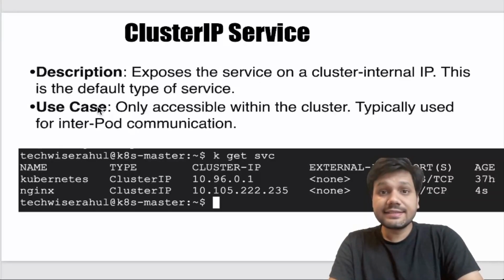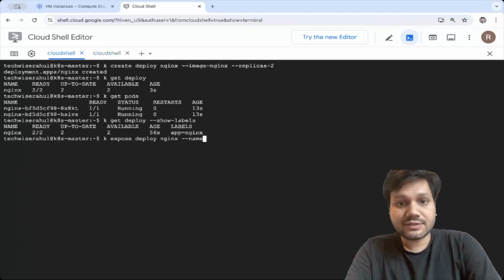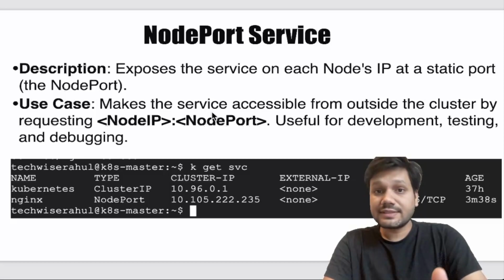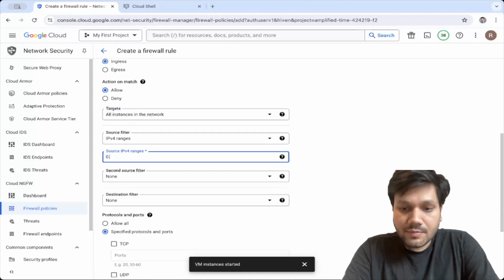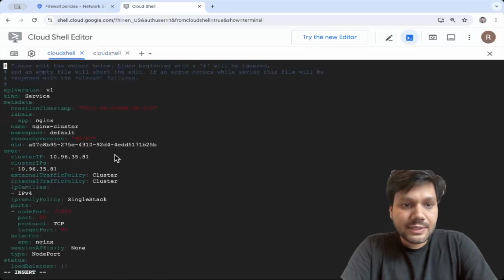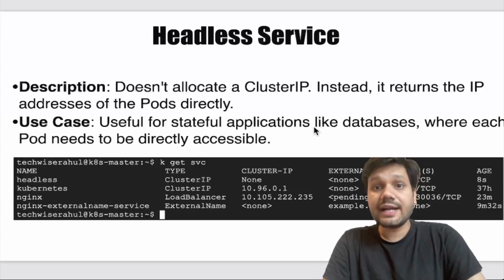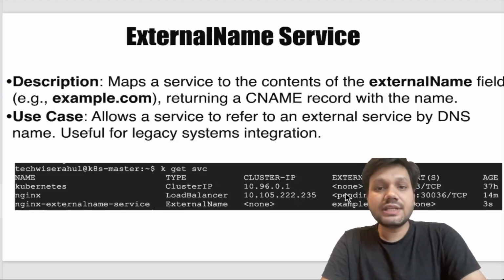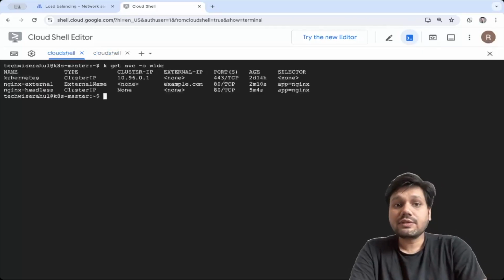Kubernetes Services explained and Labs | ClusterIP vs NodePort vs LoadBalancer vs Headless Service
In this video, TechWiseRahul dives deep into Kubernetes Services, providing a comprehensive explanation along with hands-on labs. Whether you're a beginner or an experienced DevOps engineer, this tutorial will help you understand the different types of services in Kubernetes, including ClusterIP, NodePort, LoadBalancer, Headless Service and Externalname Services. We'll also walk through real-world examples and demonstrate how to create and manage these services using kubectl. Don't miss out on this essential guide to mastering Kubernetes Services!

For Kubernetes Setup from Scatch on Linux Vm or Mac or Windows

Chapters:
 Introduction
What are Kubernetes Services?
ClusterIP Service
NodePort Service
LoadBalancer Service
Headless Service
Externalname Service
Real-World Examples and Labs
Conclusion